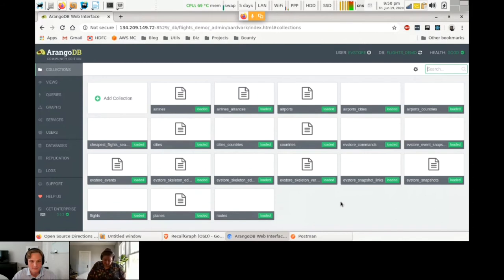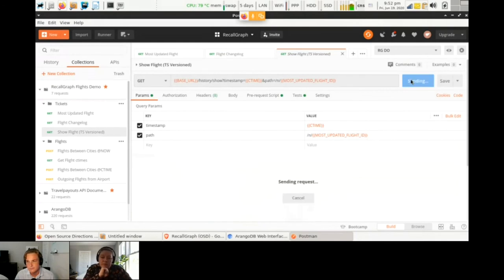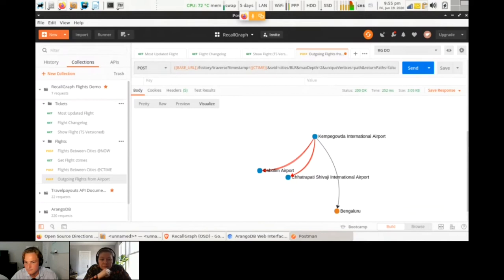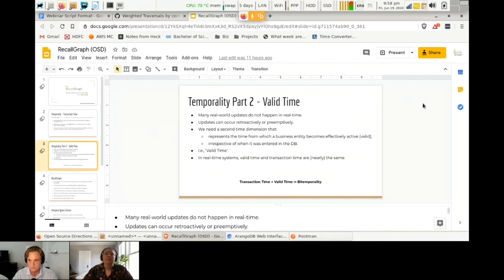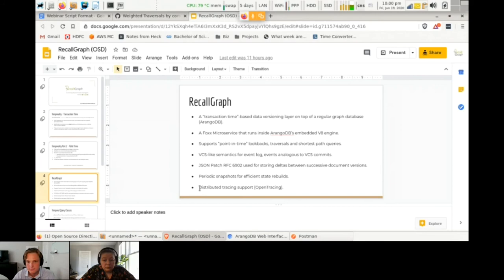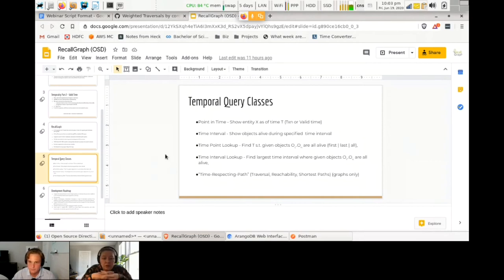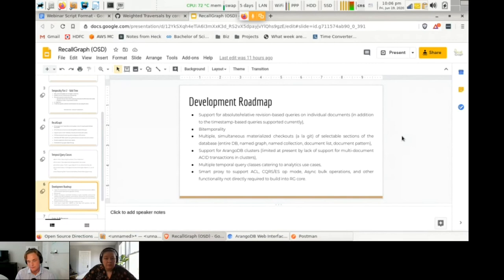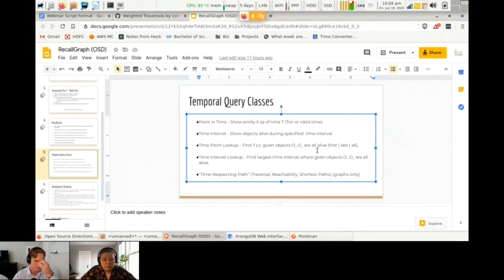Episode 44: RecallGraph - Open Source Directions hosted by OpenTeams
In this episode of Open Source Directions we were joined by Aditya Mukhopadhyay who talked about the work he has been doing with RecallGraph. RecallGraph is a versioned-graph data store - it retains all changes that its data (vertices and edges) have gone through to reach their current state. It supports point-in-time graph traversals, letting the user query any past state of the graph just as easily as the present.

Go to OpenTeams to find your Open Source Architect to train, support, and deliver your software solution. Assemble the right open source expert team today.